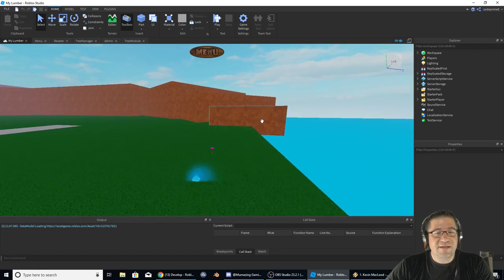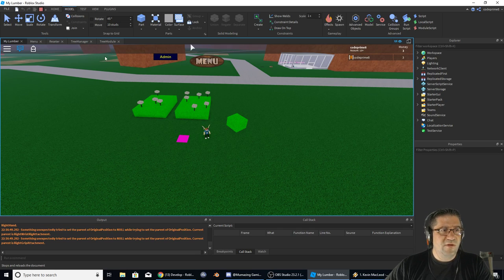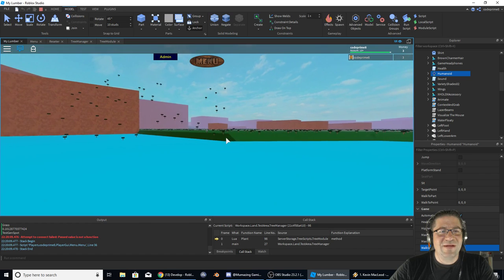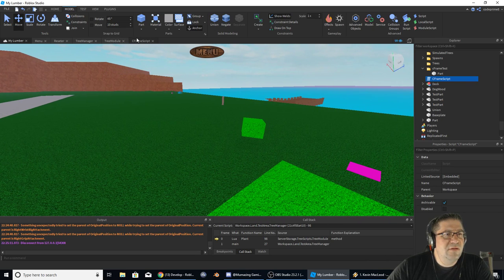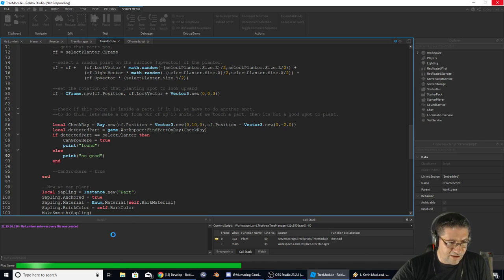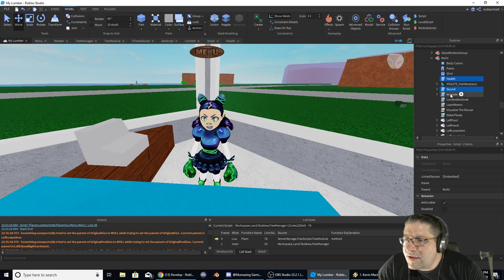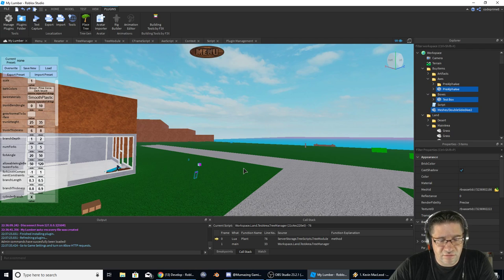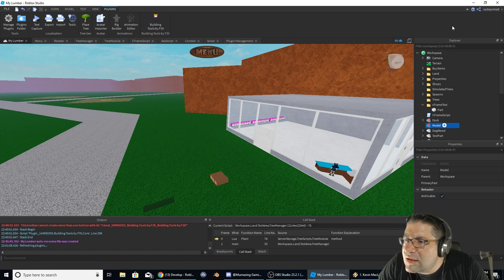Roblox - Lets Make A Game - Errors Were Found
In this episode of Roblox, Lets Make A Game, I found errors inside my scripts that were causing a lot of grief when placing trees. Needless to say, I know what needs to be done to fix these. Also, anyone know a good NPC builder? Love you all!